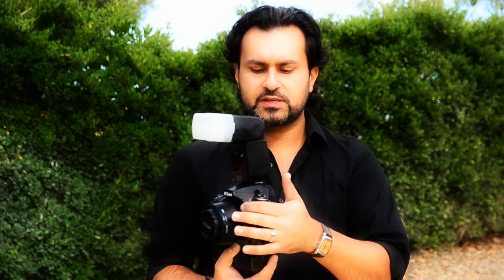Hot Shoe or Sync Cable ?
when purchasing a hot-shoe mounted-wireless flash controller, it usually comes with sync cords... why?
Facebook.com/shaanmojo